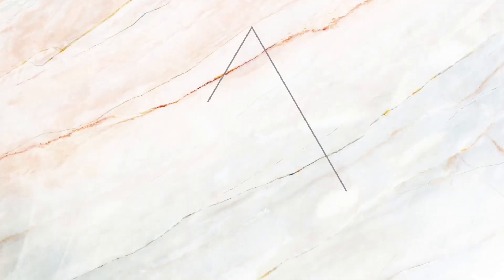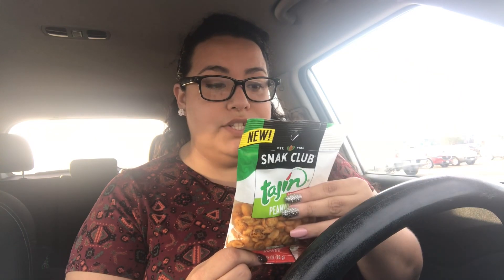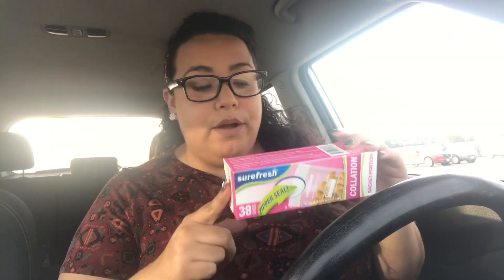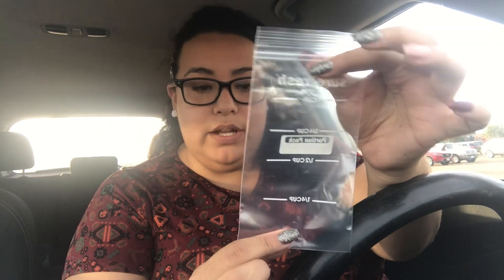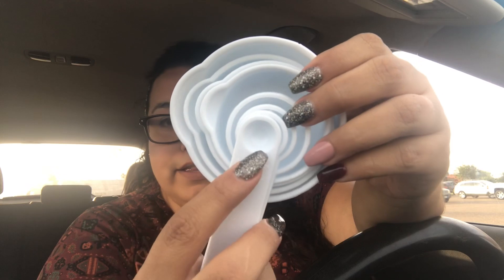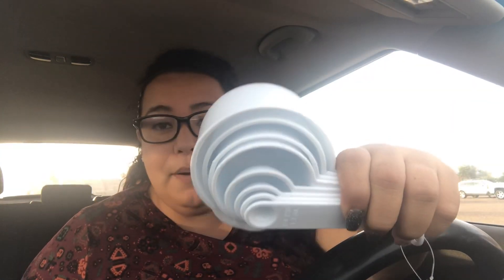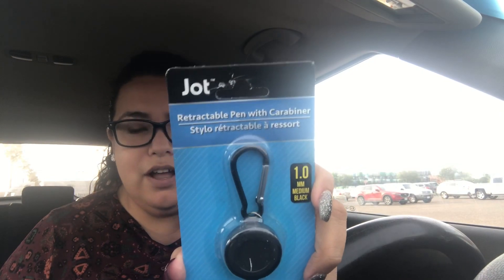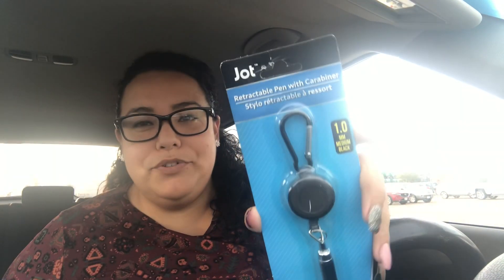Dollar Tree Haul | Reusable Sandwich Bags!!!